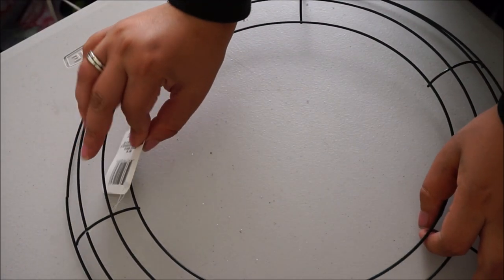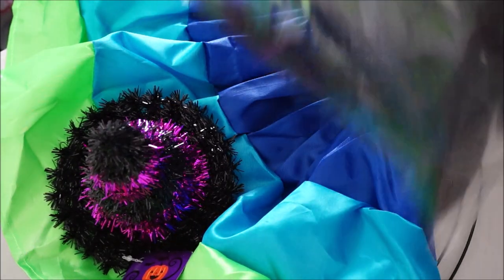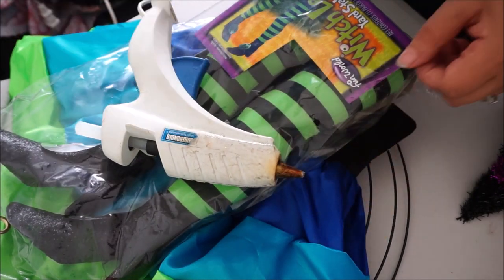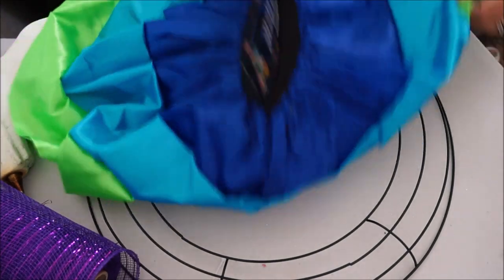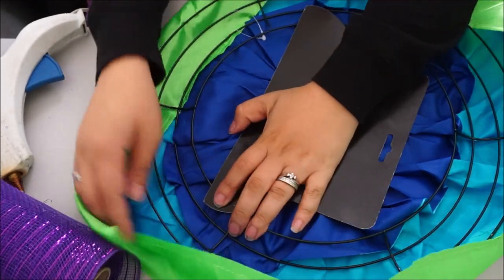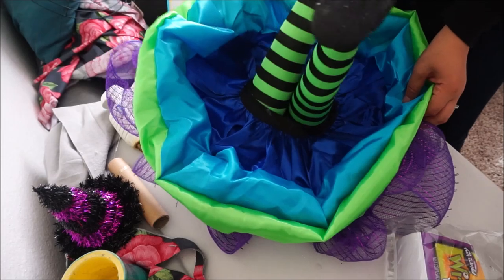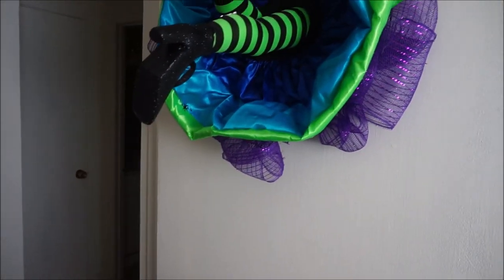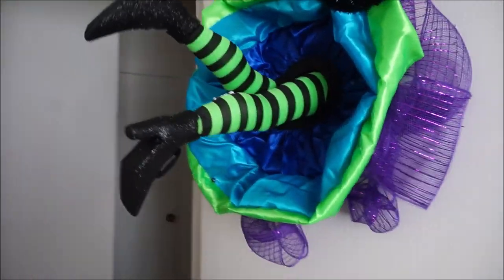DIY : Crashed Witch Wreath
Welcome to a halloween DIY of the crashed witch wreath super simple and fast and most important very cheap about $5 dollars only and it look maybe triple of that and super cute, with dollar items.